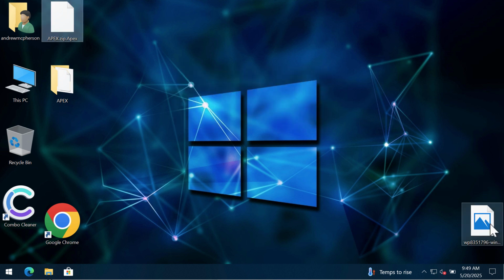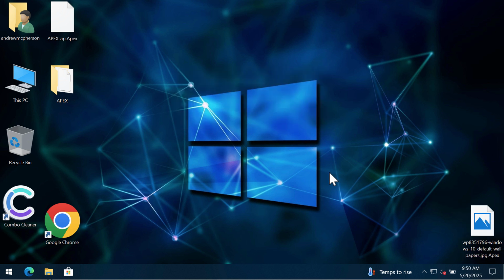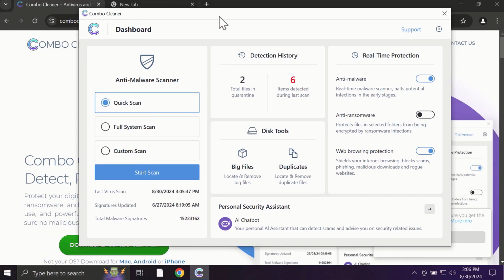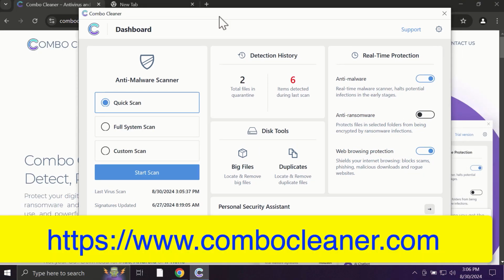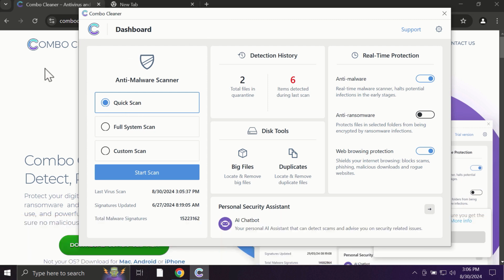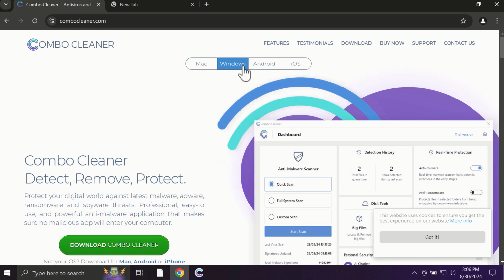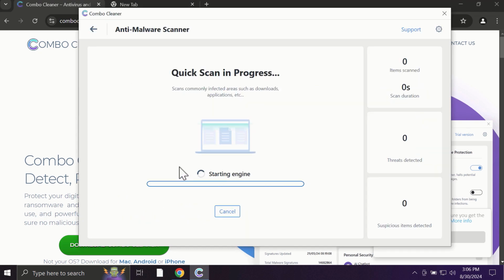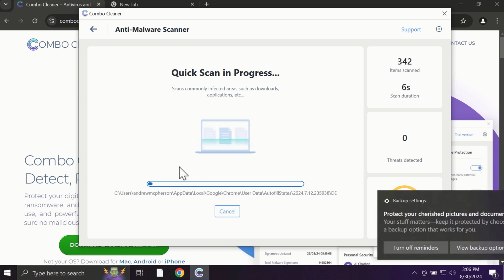Apex ransomware removal video [.Apex file virus].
Apex is a new ransomware. It is also known as the .Apex file virus. It encrypts files and appends the .Apex extension to the filenames. Hence, it's not possible to use the files anymore. Then the ransomware tells the victims to pay a special ransom for file restoration. Yet, paying the ransom is not a good idea. Don't pay it and don't waste the funds. Remove it with Combo Cleaner Antivirus via the official and thus get your data always protected with its help.

And here is the quotation from the ransom note:
QUOTE
    APEX RANSOMWARE

    Attention Dear User. All of your files and personal information have been encrypted.
    These encrypted files are now completely corrupted and unusable.
    But do not fret. There is still hope for you. All you need to do is visit the darknet site listed below and pay a total of $10,000 USD worth of bitcoin to the address listed on the site. Upon paying the ransom, we can insure that the decryption software will be delivered to you and you will get all of your files back. Failure to pay the ransom within a 24 hour time peroid will result in the decryption software being destroyed and your files will be lost forever. But we are sure you can manage.

    Kind Regards
    Apex
UNQUOTE